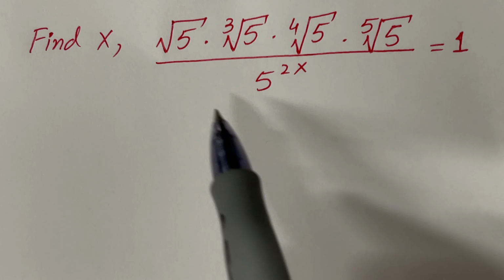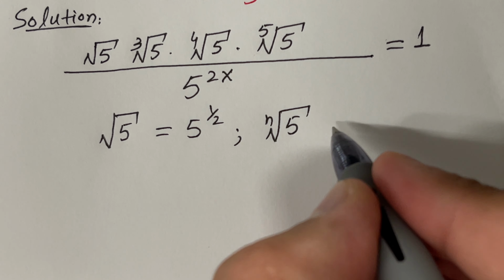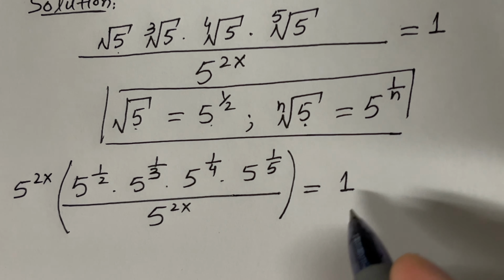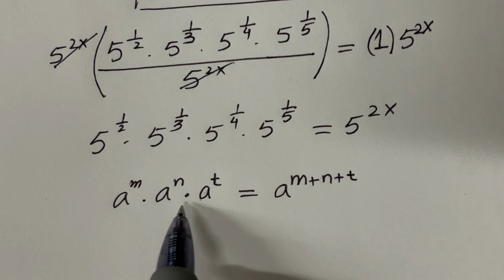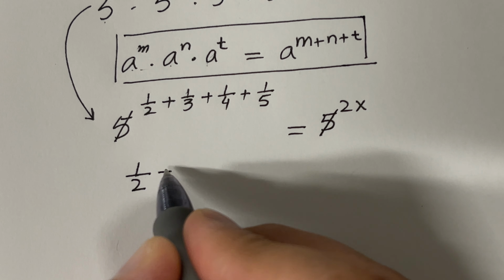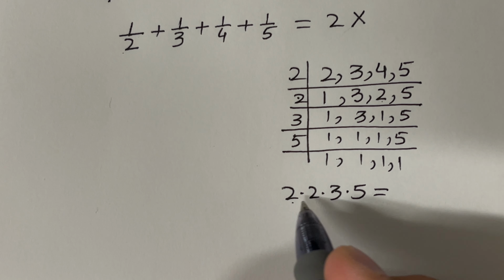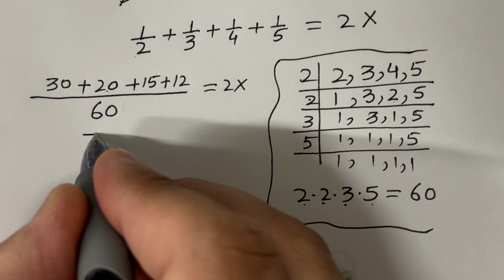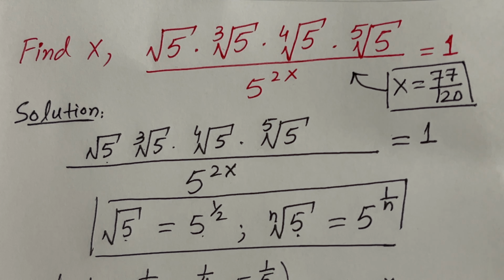A Nice Square root Math Simplification || Olympiad || Find the Value of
Exponential Equation
math scholar
the math
the math scholar
the scholar
scholars
themathscholar23
themathscholar
A Nice Algebra Math Simplification
A Nice Algebra Problem | Math Olympiad | Find the value of x
A Nice Algebra Problem | Can you solve this ? | Math Olympiad | X=?
One of The Hardest International Maths Olympiad Problem
International Mathematical Olympiad Problem
One of the HARDEST International Math Olympiad Question
How To Solve A Homemade Exponential Equation
Math Olympiad | A Nice Algebra Problem | How to solve for X in this Problem ?
Math Olympiad Problem, you should learn this trick!
Math Olympiad Problem For Geniuses | Is This Real?
Nice Square Root Math Simplification
themath
themaths
mathscholar
tehscholar
Your quarries
Raciocinio lógico !
15÷3(3+3(3+3))=?
Nice Algebra Math Simplification Find Value Of X
Olympiad Algebra
Olympiad Algebra
Solving A Quartic Equations
olympiad prepare
international olympiad maths
olympiad mathematics
international olympiads
international maths olympiad
olympiad
international mathematics olympiad
mathematics
math olympiad
olympiad mathematics
math olympiad
maths olympiad
olympiad math
maths trick
गणित
अंक शास्त्र
ریاضی गणित का होमवर्क
गणित की कक्षा
गणित के प्रश्न
Marcemetica
olympiad
maths olympiad
olympiad mathematics
math olympiad
mathematical olympiad
math solver sir
olympiad math
maths maam
Mamta maam
thailand junior maths olympiad problem
olympiad math problems mamta